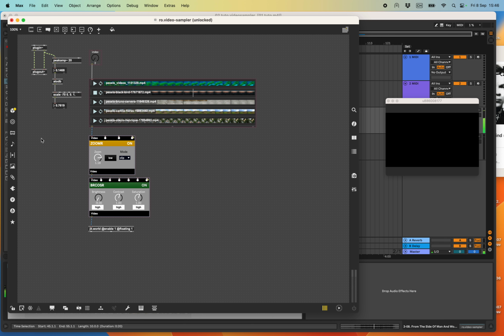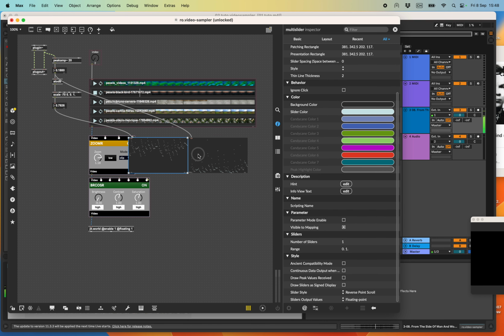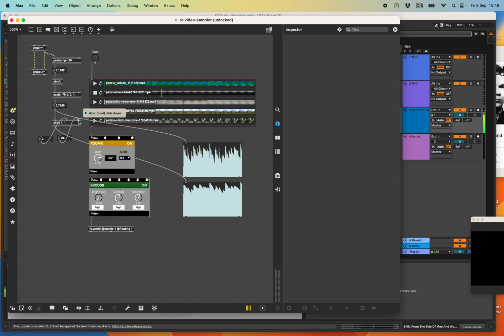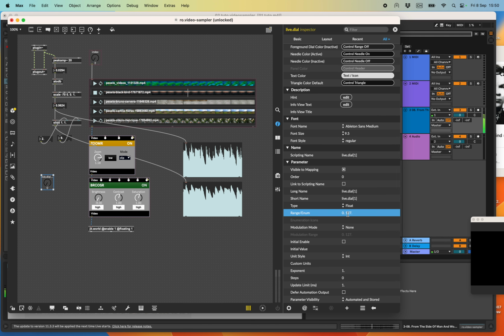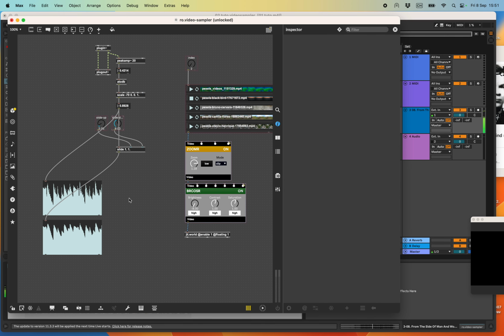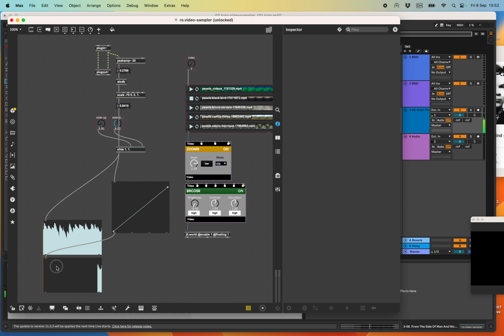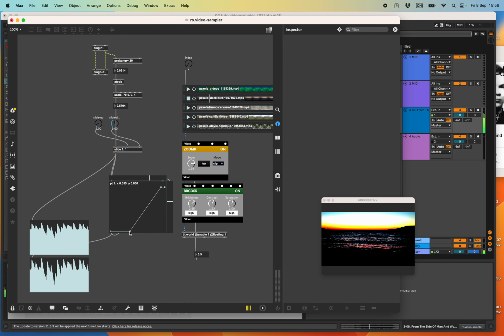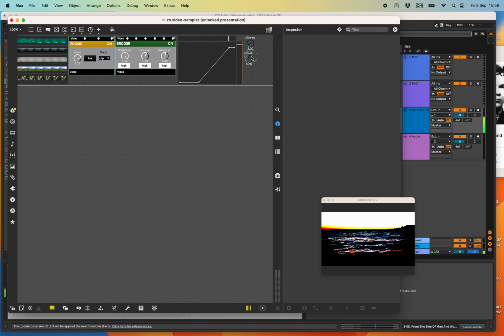04a M4L mapping strategies